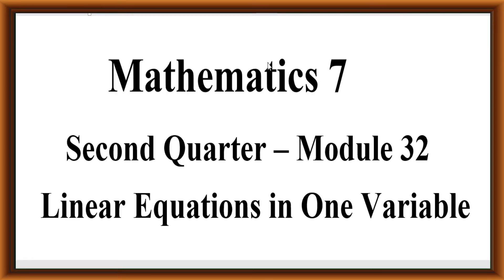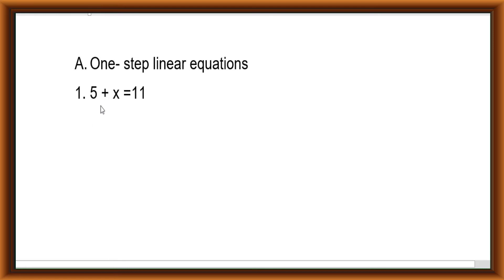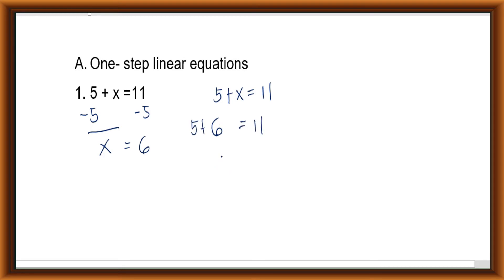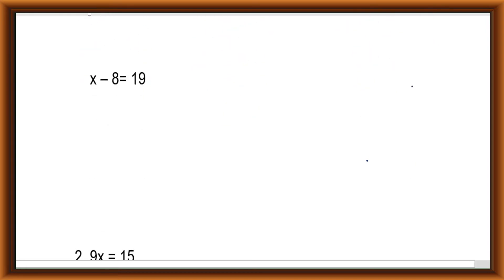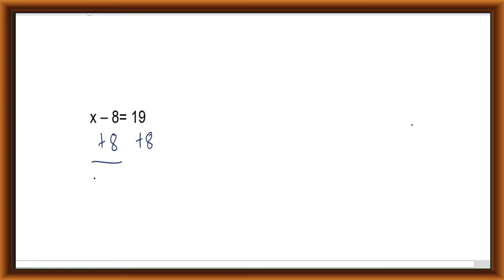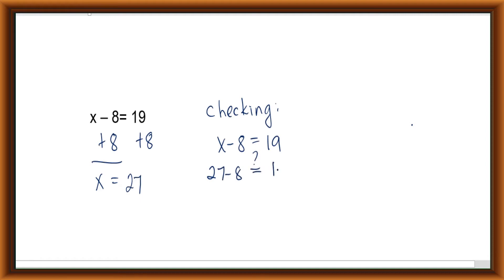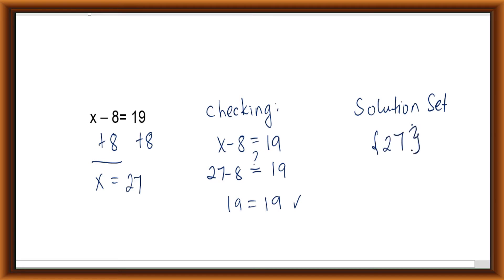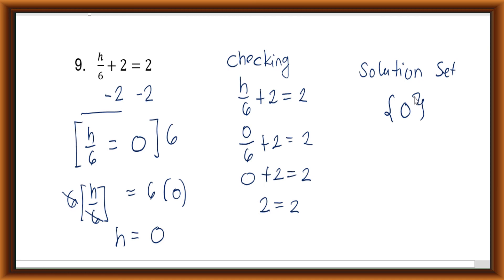Solving Linear Equations in One Variable Using APE and MPE Properties || Grade 7 Quarter 2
Our topic is Solving Linear Equations in One Variable Using APE and MPE  Properties || Grade 7 Quarter 2
To solve linear equations in one variable
1. Use the properties of equality to solve the equation and check your solution.
2. Write the solution in set notation.